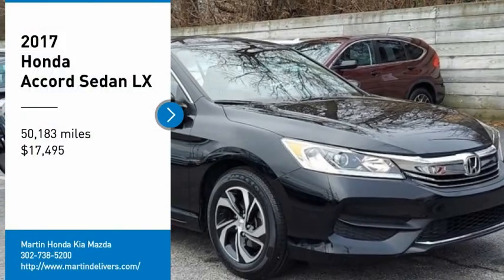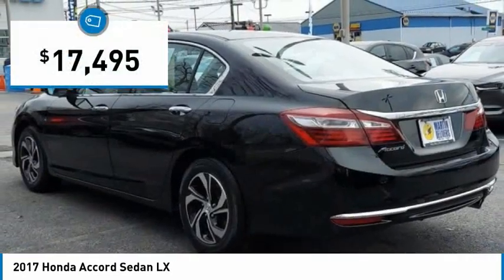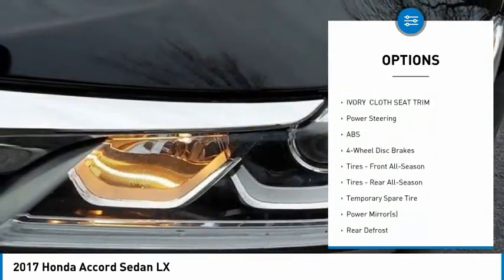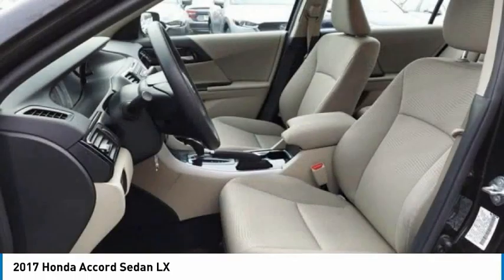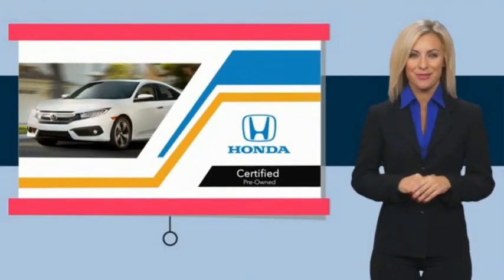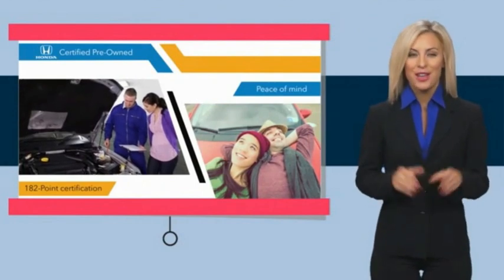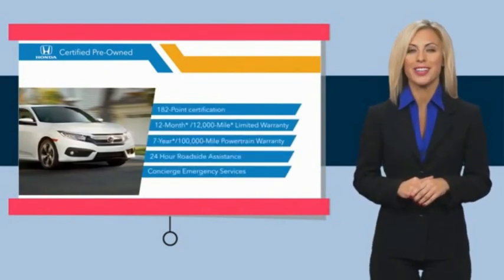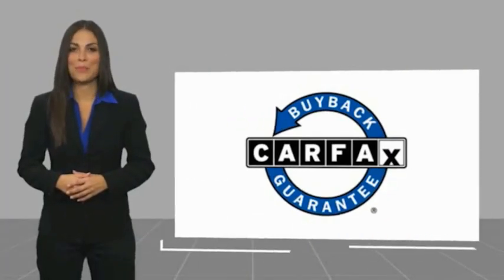2017 Honda Accord Sedan Martin Honda Kia Mazda H205194A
2017 Honda Accord Sedan LX

Certified. Black 2017 Honda Accord LX FWD CVT 2.4L I4 DOHC i-VTEC 16V Alloy wheels, Cloth Seat Trim, Exterior Parking Camera Rear.Recent Arrival! 27/36 City/Highway MPGHondaTrue Certified Details:* 182 Point Inspection* Transferable Warranty* Roadside Assistance* Vehicle History* Warranty Deductible: $0* Limited Warranty: 12 Month/12,000 Mile (whichever comes first) after new car warranty expires or from certified purchase date* Powertrain Limited Warranty: 84 Month/100,000 Mile (whichever comes first) from original in-service date* Vehicles purchased within New Vehicle Limited Warranty period: extends New Vehicle Limited Warranty to 4 years*/48,000 miles*. Roadside Assistance for the duration of the Certified Pre-Owned Limited Warranty. Up to two complimentary oil changes within the first year of ownership. SiriusXM 90-Day TrialAwards:* 2017 IIHS Top Safety Pick+ (When equipped with Honda Sensing and specific headlights) * 2017 KBB.com Brand Image Awards * 2017 KBB.com 10 Most Awarded BrandsKelley Blue Book Brand Image Awards are based on the Brand Watch(tm) study from Kelley Blue Book Market Intelligence. Award calculated among non-luxury shoppers. Kelley Blue Book is a registered trademark of Kelley Blue Book Co., Inc.